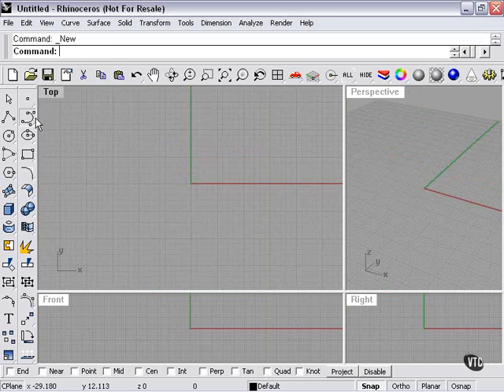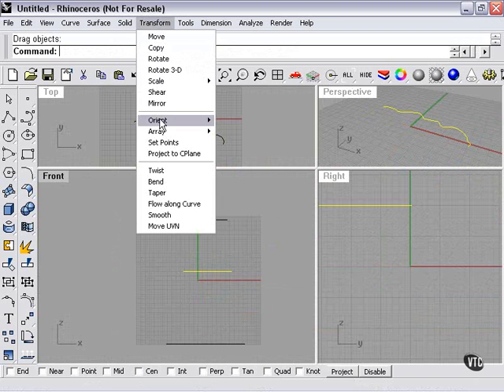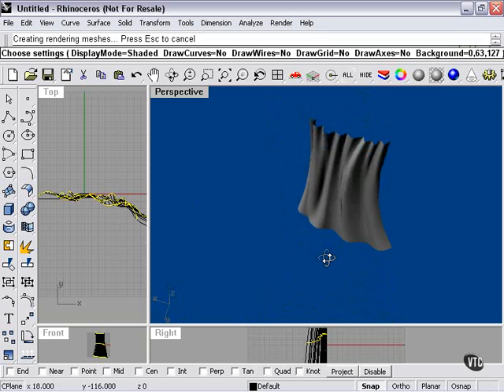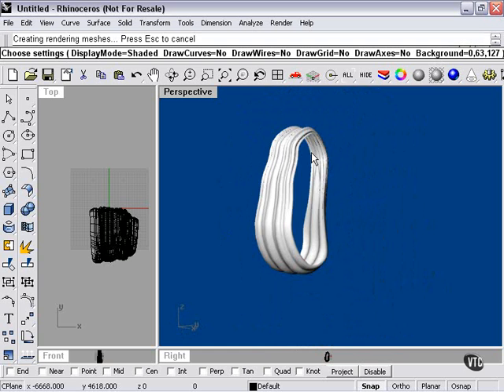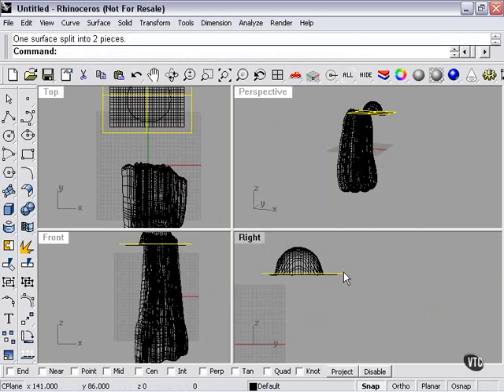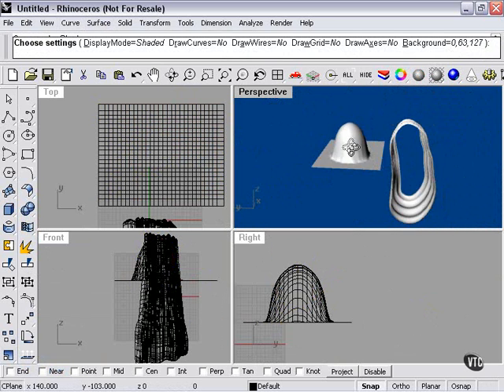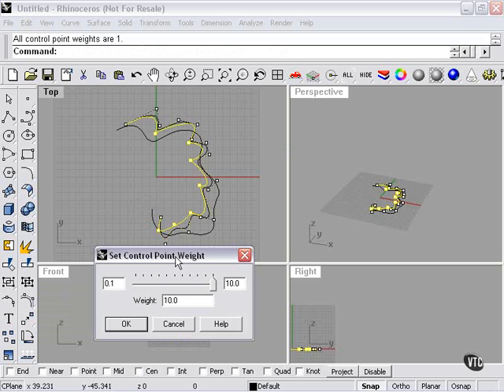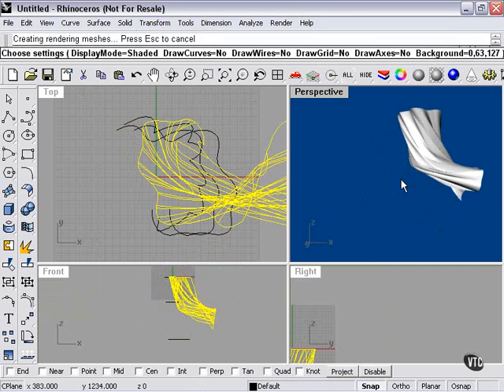Learning Rhino---Creating Cloth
Learning Rhinoceros.3D ---Creating Cloth